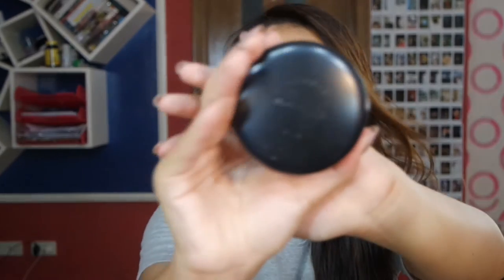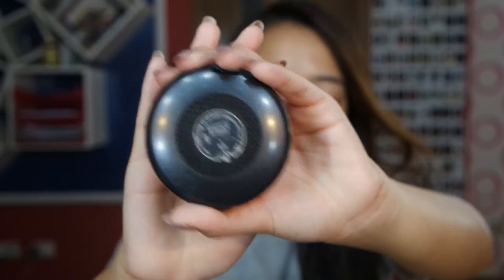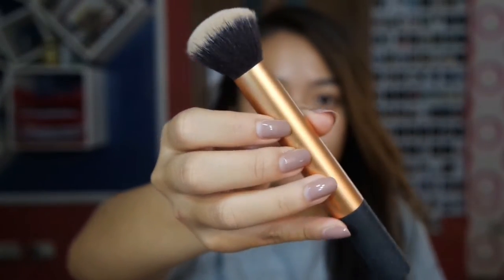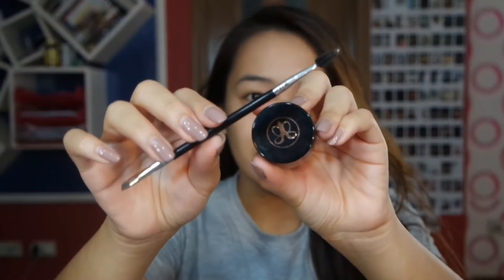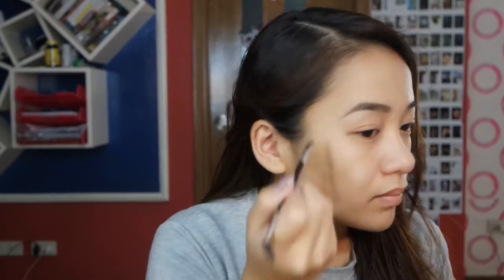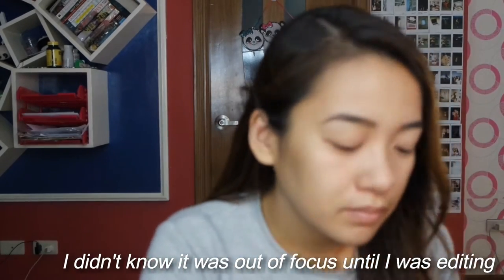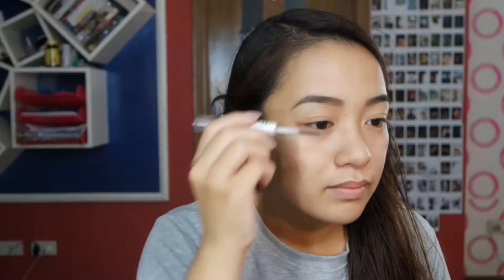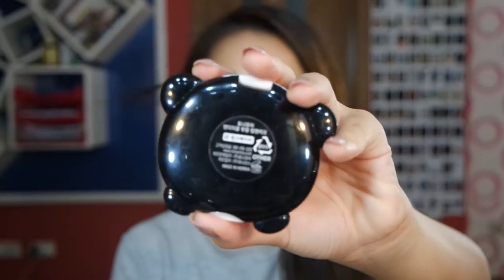EVERYDAY SCHOOL MAKEUP | Bianca Magsino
Hello guys, I am Bianca! For my first video here on youtube, I would like to share how I do my everyday/school makeup look. It takes about less than 10 minutes, depending on my eyebrow's cooperativeness.

*Song: Simple Deciduous by Marmoset